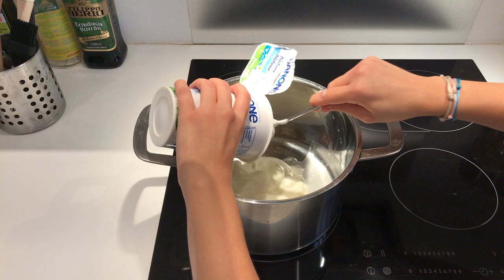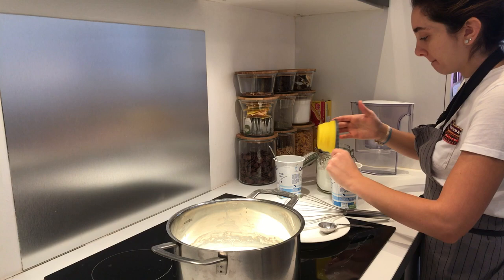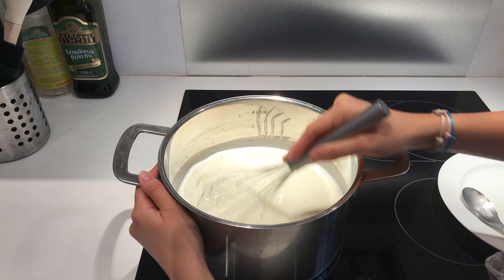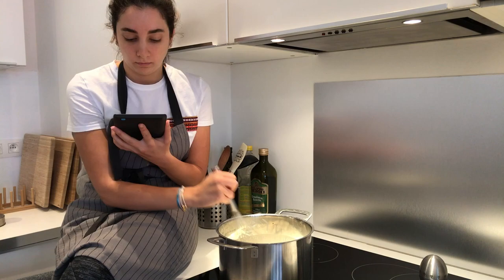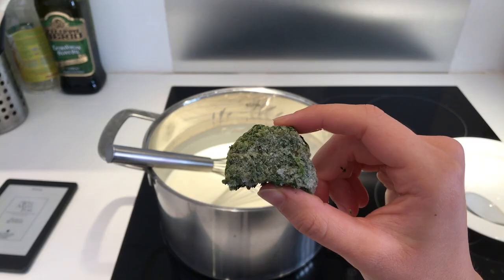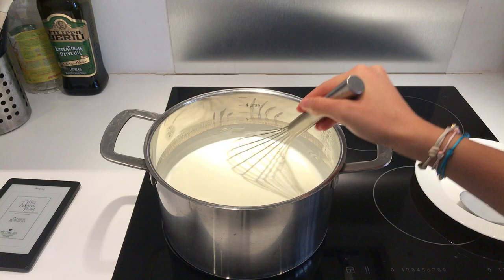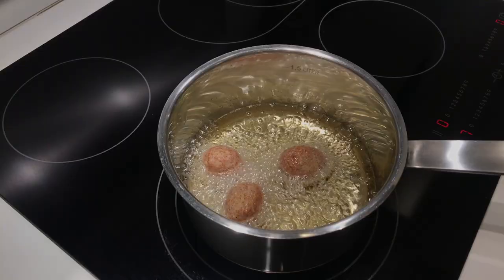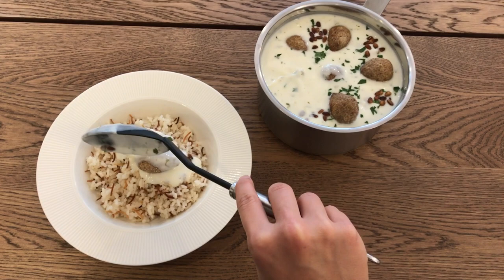Beef Croquettes in Yogurt Sauce (Kibbeh Bi Laban)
Kibbeh bi laban is one of my favorite dishes. Preparing it is pretty straight forward so I like to make it often. I hope you guys try it out and enjoy it as much as I do!

📖 Recipe:
Ingredients: (4 servings approx.)
1 Kg Laban
1 egg
2 tbs cornstarch
2 cup of water
18 Kibbeh

⏱ Timestamps:
Intro 00:00
laban 00:13
kebbe 1:40
outro 2:03